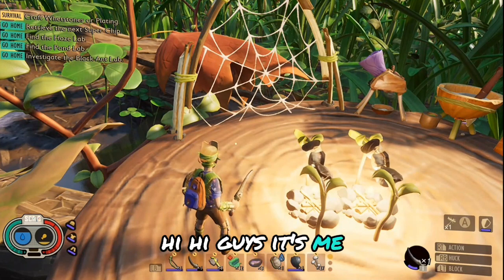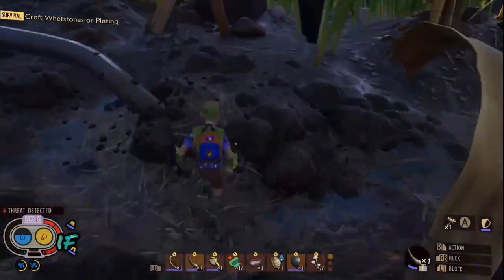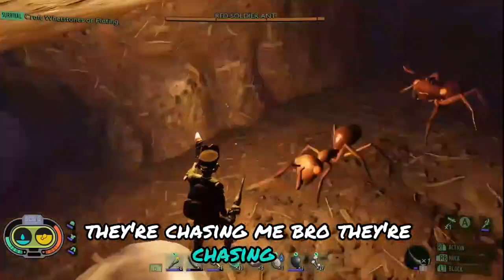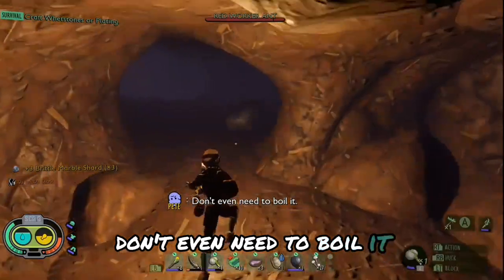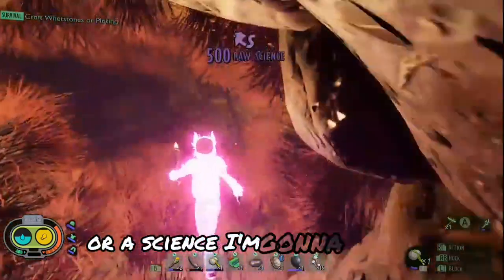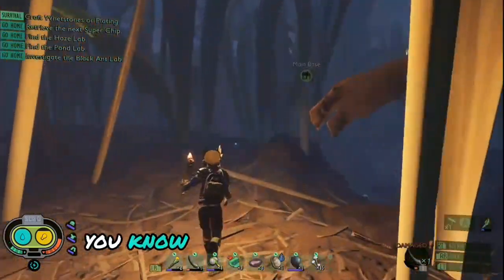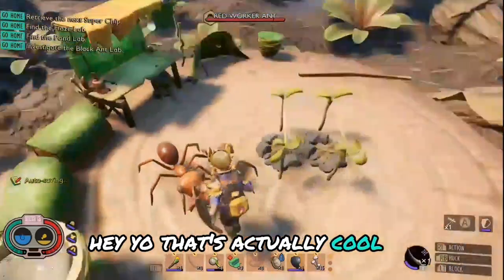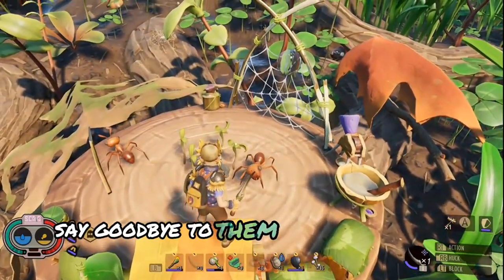I Went Inside The Ant Hill And Got Ant Eggs (Lets Play Grounded #6)